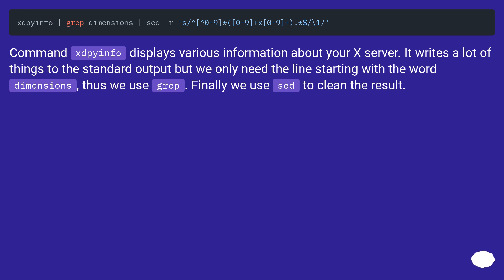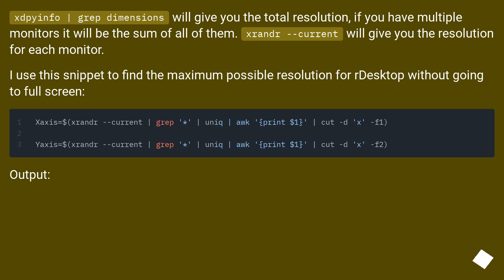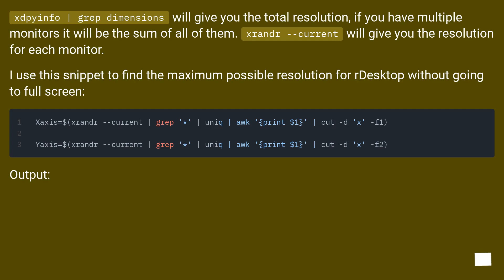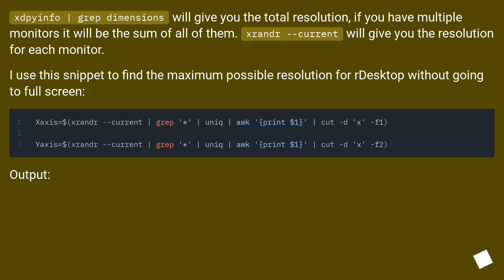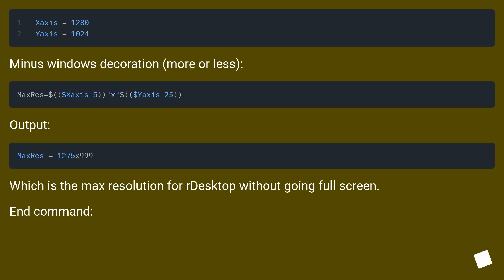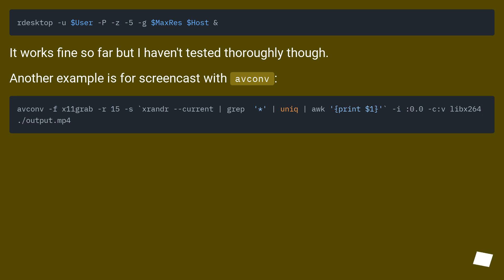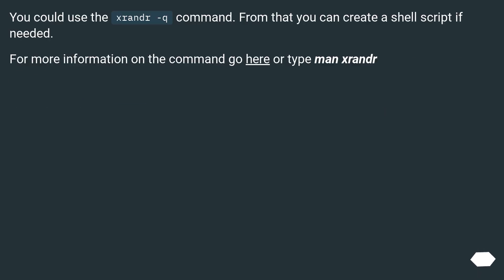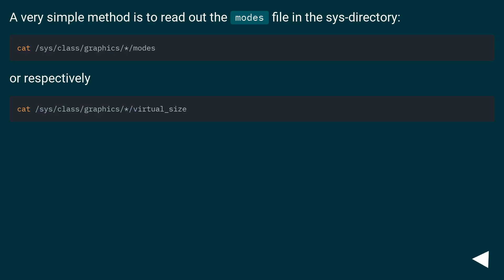How do I find out my screen resolution from a shell script?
Chapters
00:00 Question
00:18 Accepted answer (Score 62)
00:43 Answer 2 (Score 32)
01:50 Answer 3 (Score 5)
02:11 Answer 4 (Score 4)
02:30 Thank you